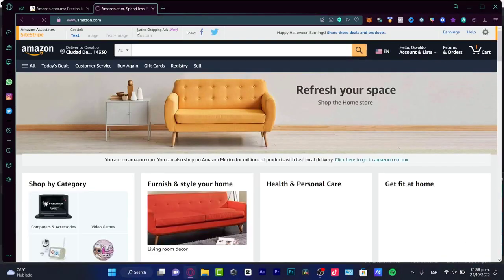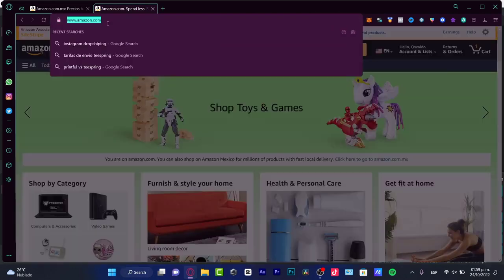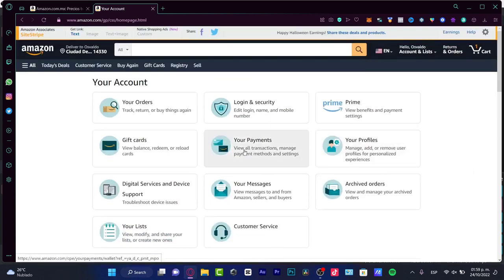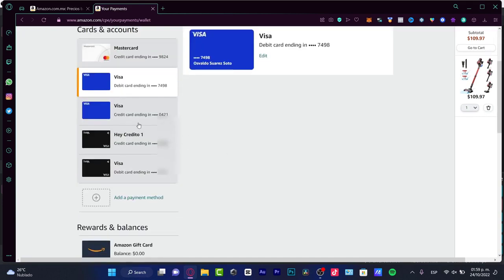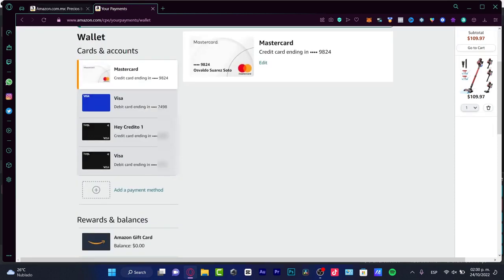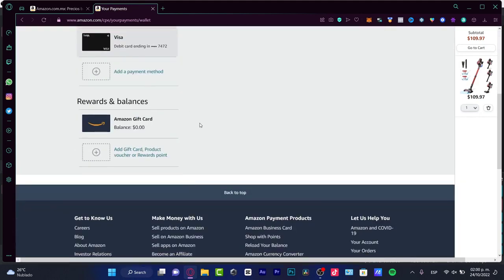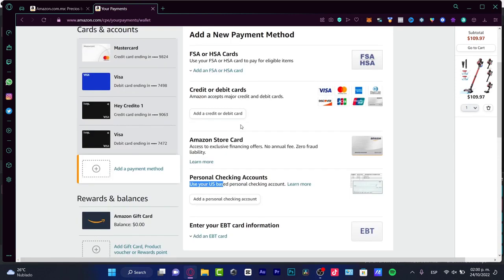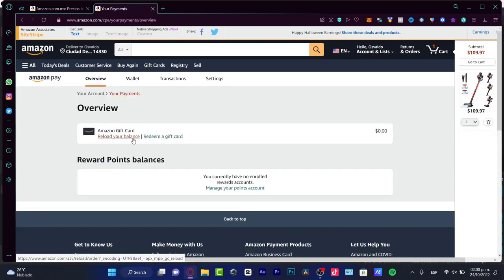How to Delete Credit Card From Amazon (Step by Step)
To delete a credit card from your Amazon account:
1. Go to Your Account.
2. Click on the Payment Methods link.
3. Click the Delete link next to the credit card you wish to remove.
4. Click the Confirm button to confirm the deletion.